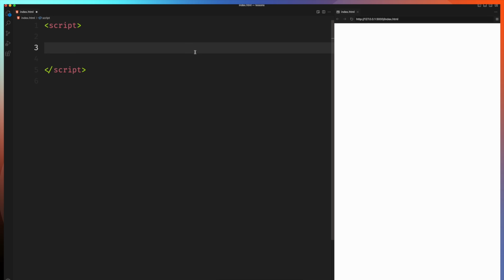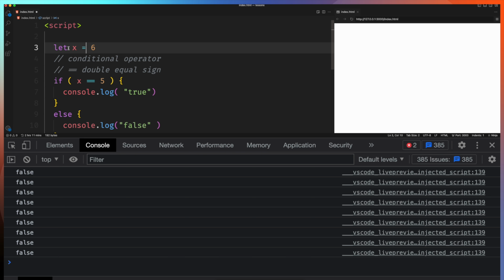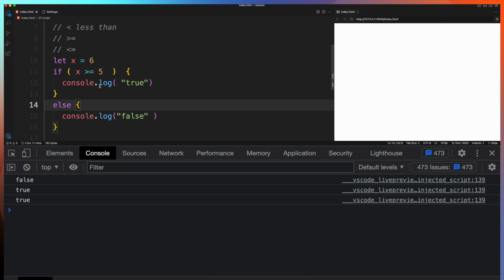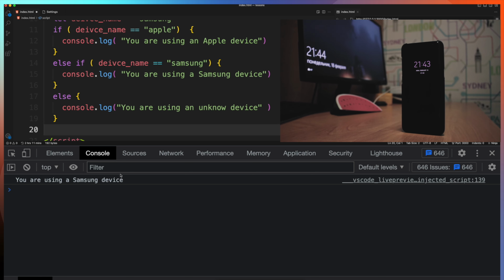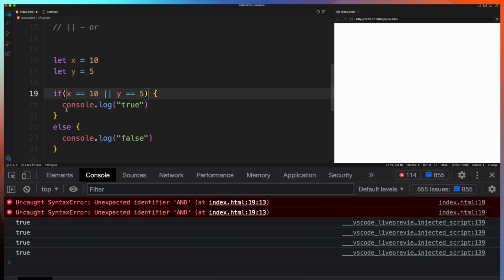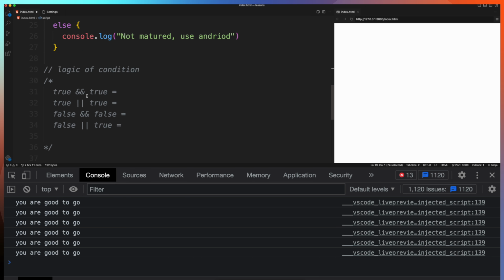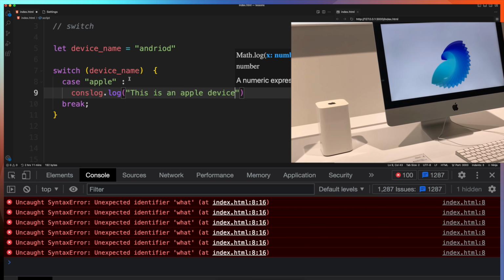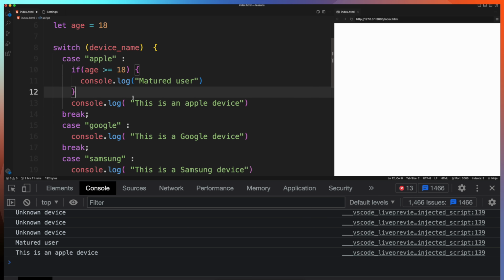JavaScript 104: Conditional Statements & Logical Operators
Understand how to make conditional statement in Js

Timeline
00:00 - Introduction
01:31 - if Statement
03:53 - else Statement
07:27 - Conditional Operators
16:37 - else if Statement
21:33 - Logical Operators
31:57 - Switch statement
41:00 - Assignment